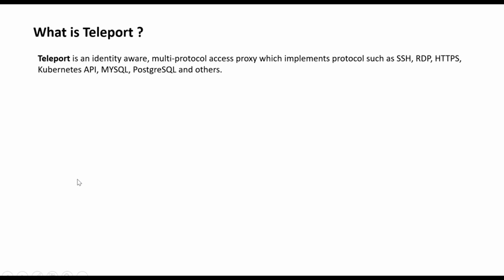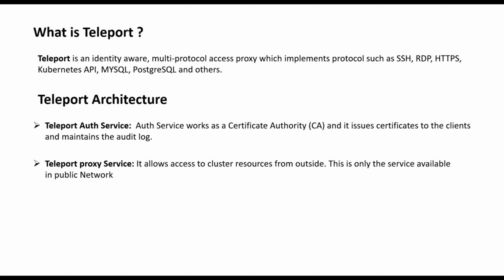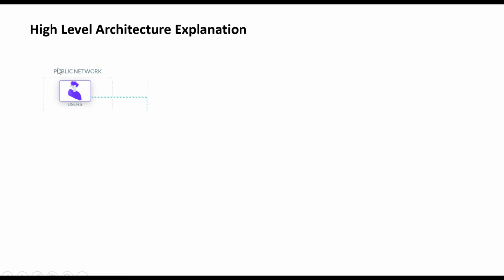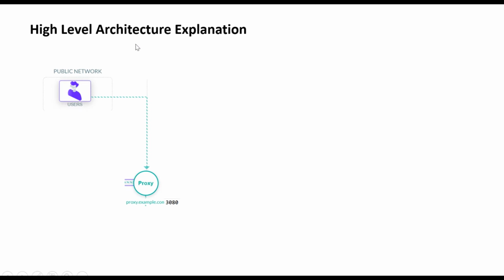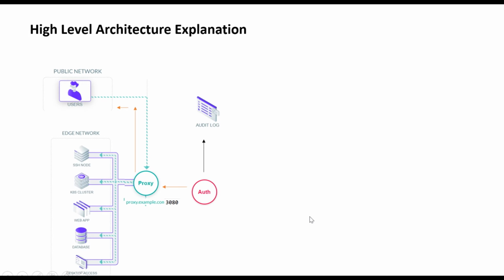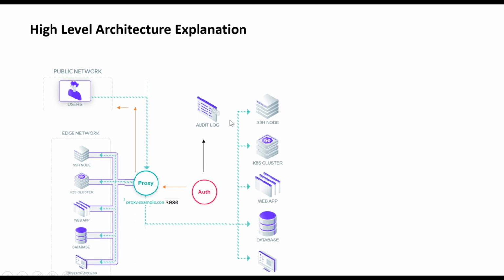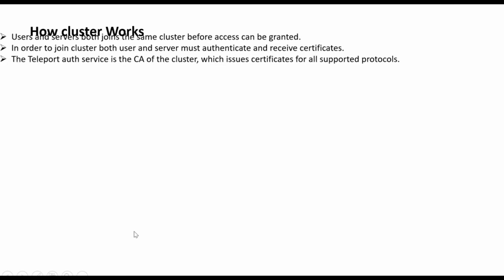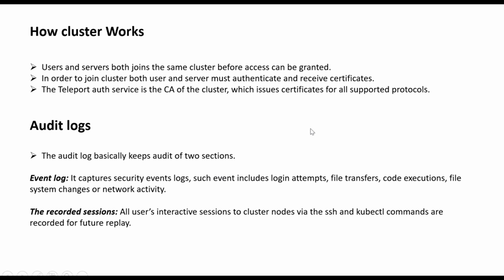Teleport: Session02 - High Level Architectural Overview Explanation of Teleport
This tutorial explain you that how Teleport works, what are the services in Teleport and how they provide connectivity between clients and servers.